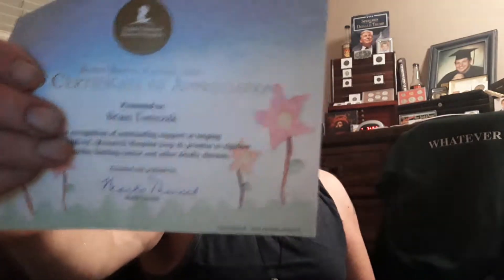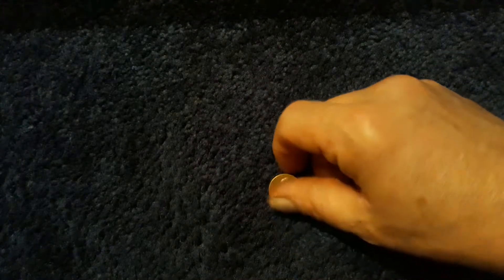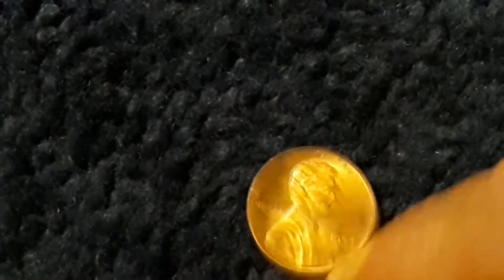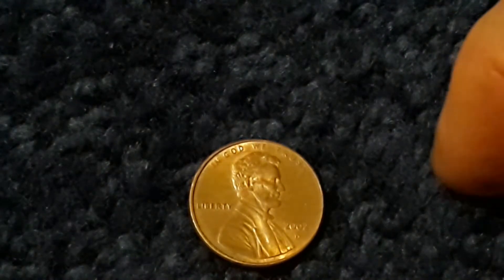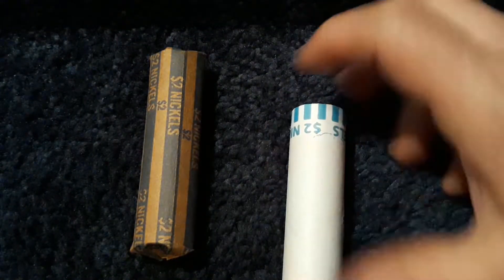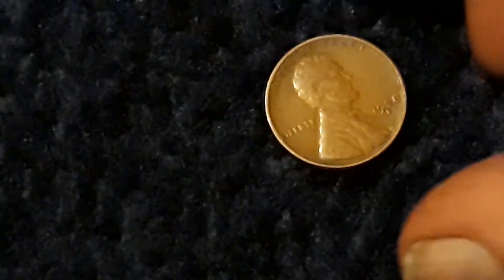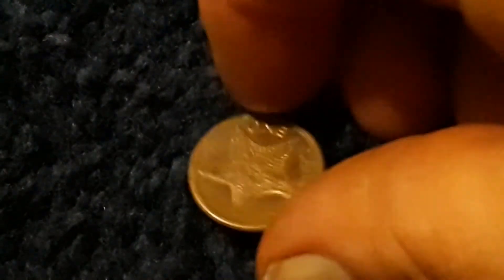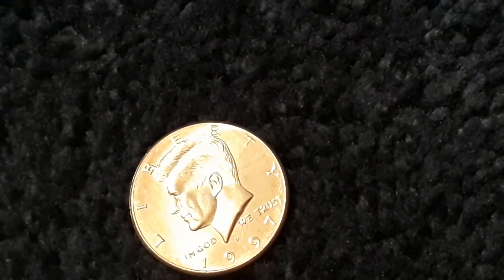The Vault (coin collecting) : "Diggin the Givin" week 1: 2019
Its November and its time to do "Diggin the Givin". This whole month every con I want to keep for my collection I much buy off myself and the money gets donated to Saint Judes charity.